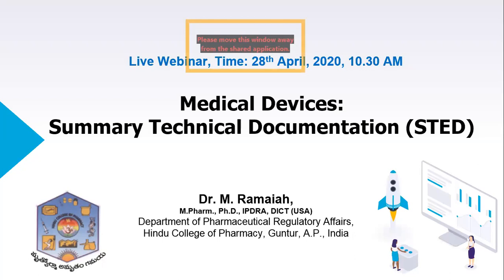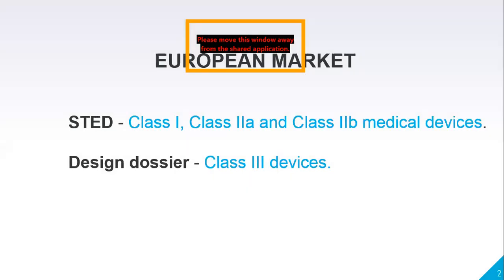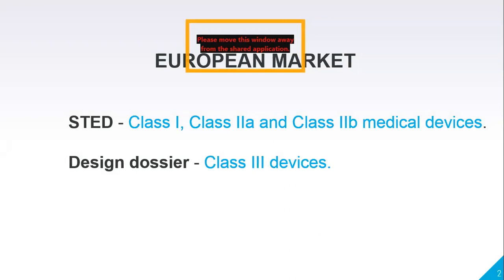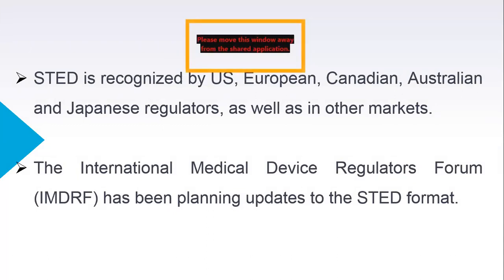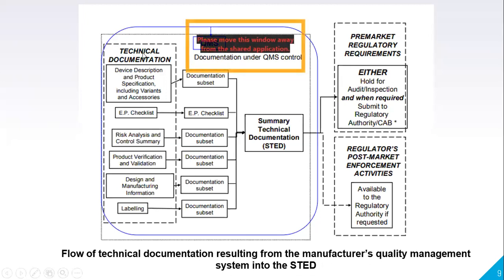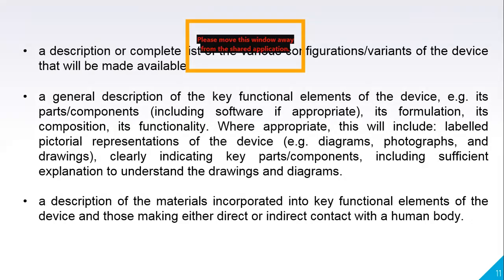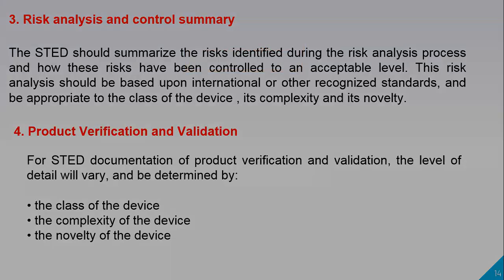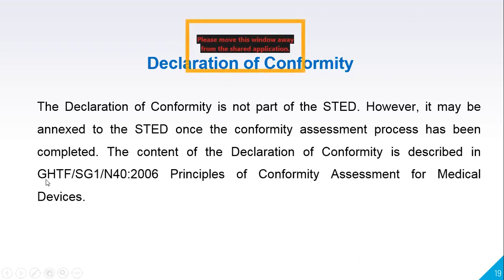STED Summary Technical Documentation